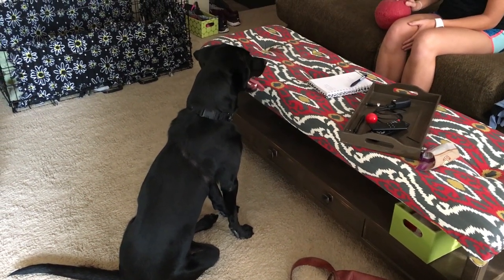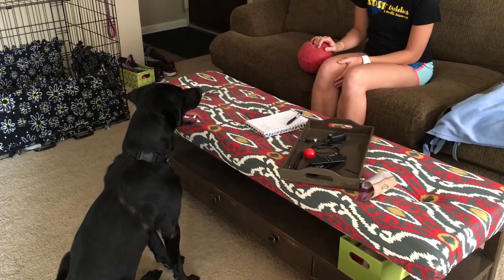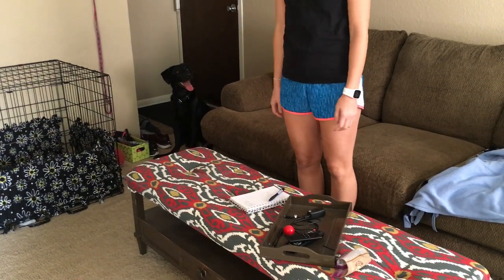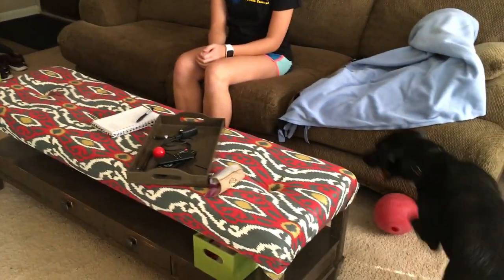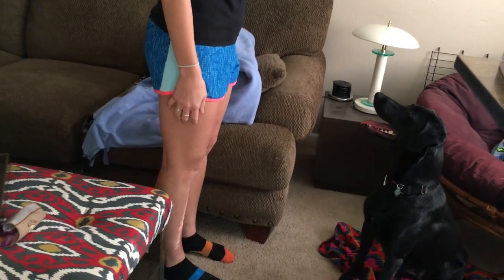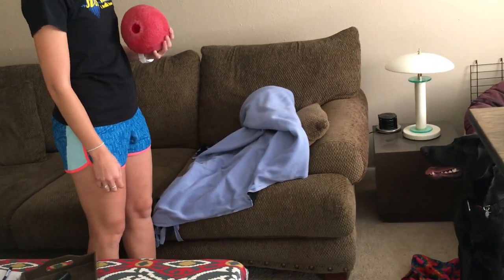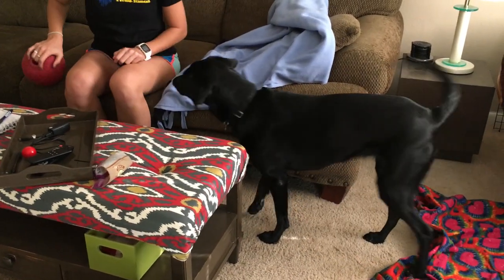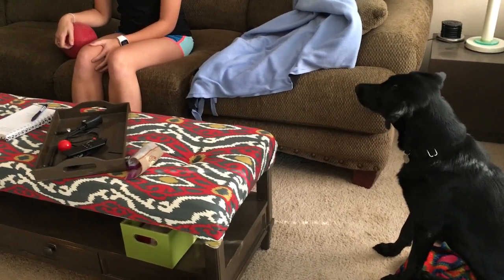Using the Fetch to Teach Daisy Control and Respect for her Guardian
Daisy is a one-year-old Black Lab Mix who lives in Bellevue. Her guardian set up this dog behavior training session to train the dog to stop getting excited, demand barking and her reactivity to new people.